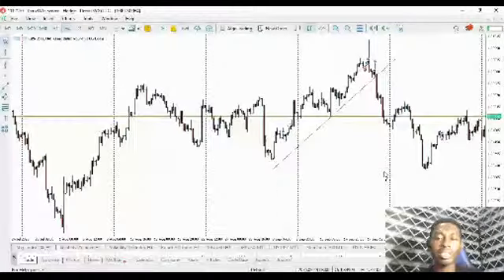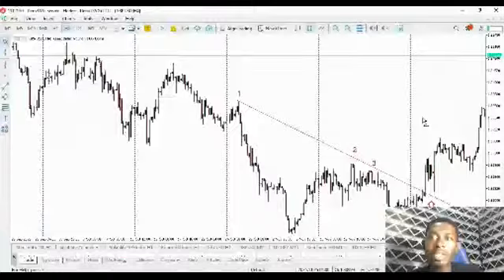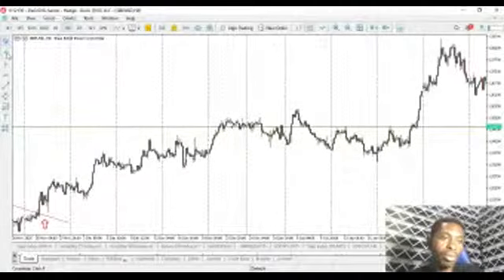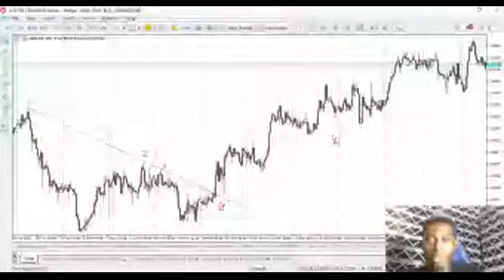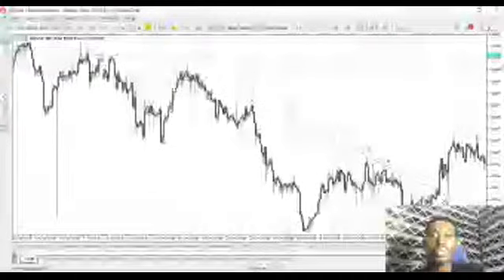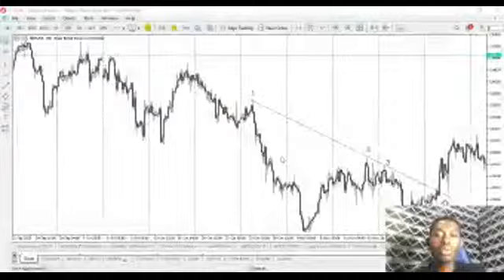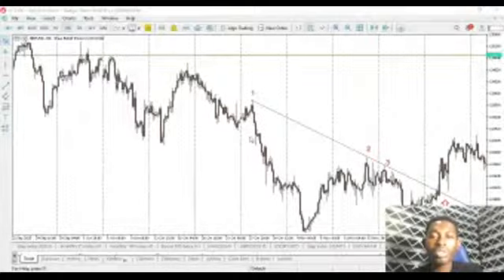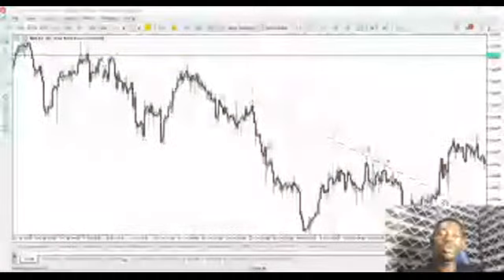APICTS FOREX TRAINING FEB 17.0